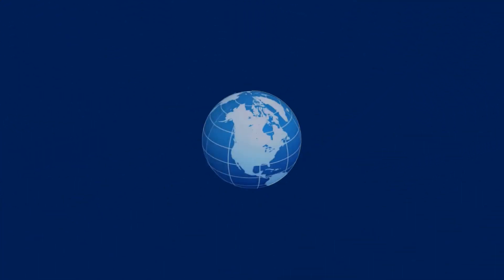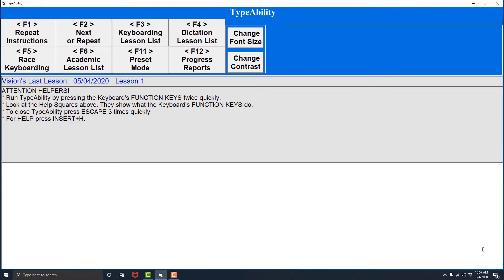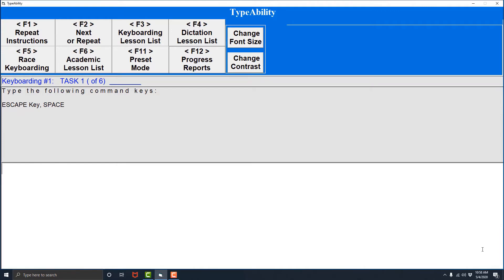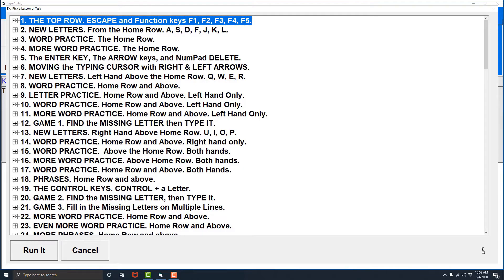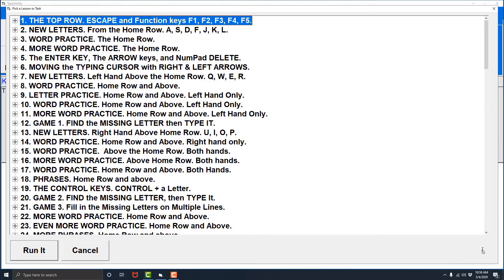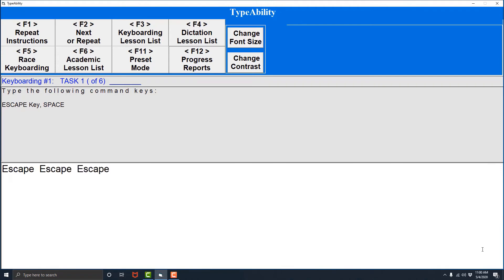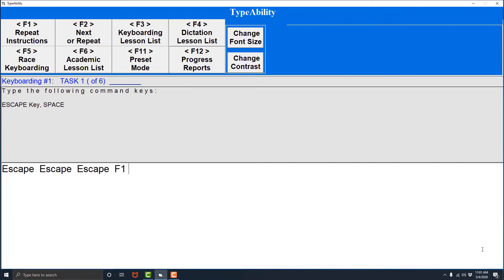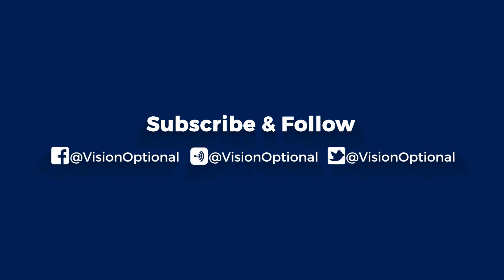Getting to Know TypeAbility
In this video you will learn what the Escape and Function keys that you learned in the previous lesson do, and why you learn these keys before the home row.

Remember, when it comes to success, Vision is Optional.